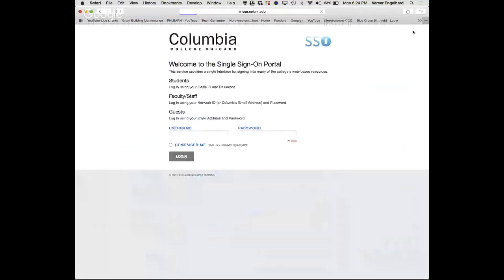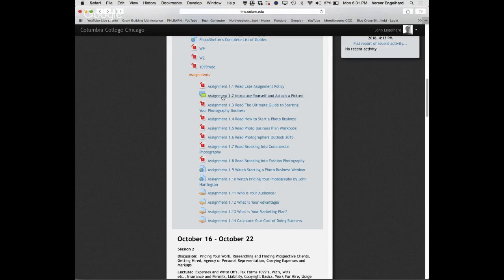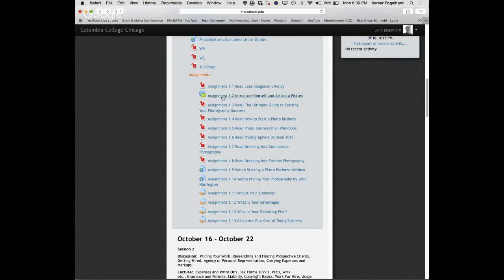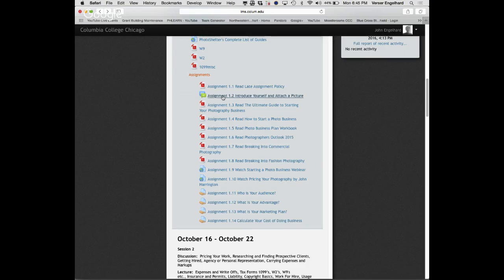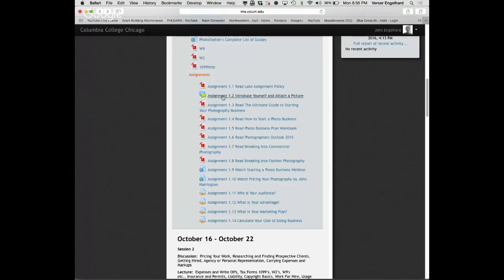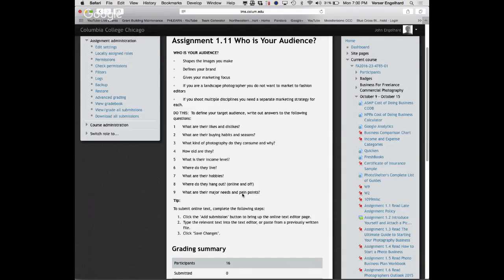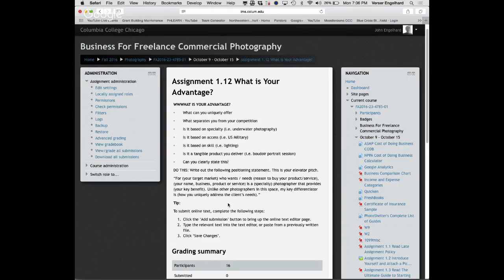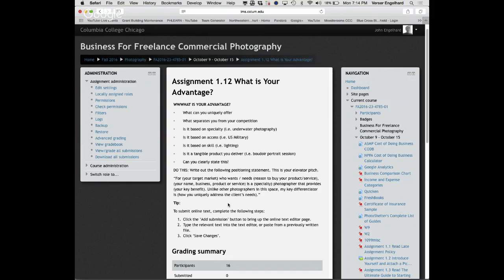Freelance Business FA16 Session 1 Part 1